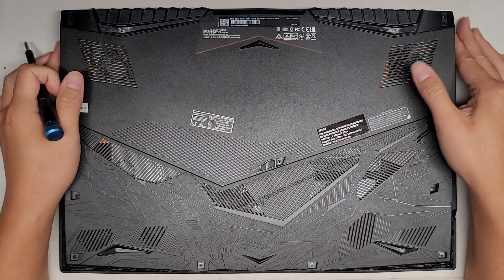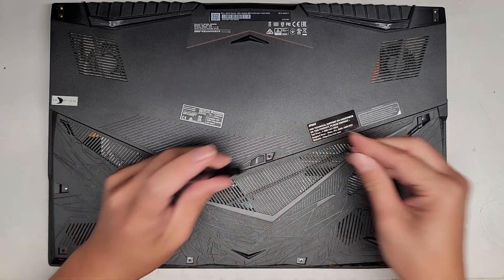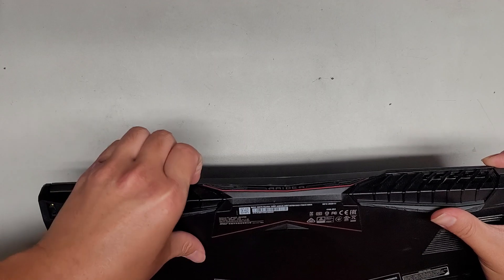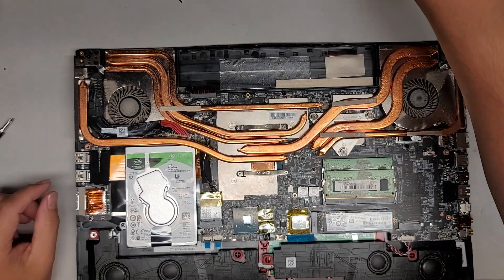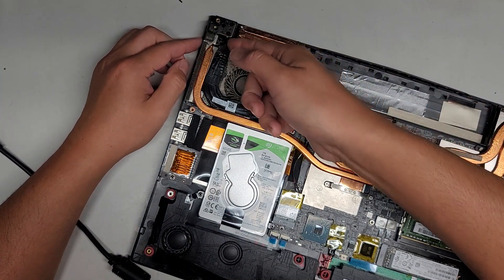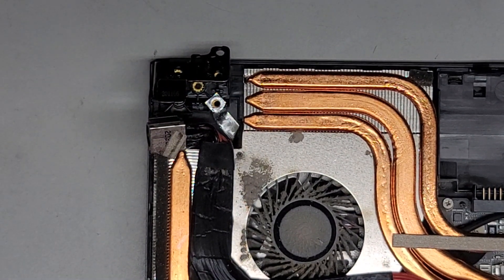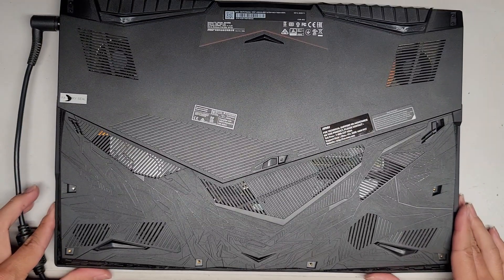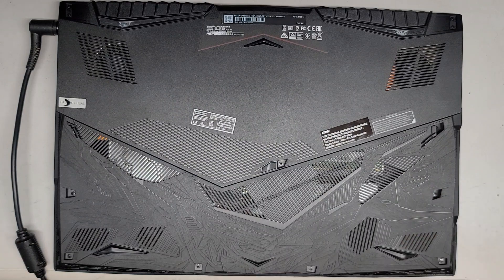MSI GE75 Raider Disassembly RAM SSD Hard Drive Battery Replacement DC Jack Charge Port Repair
Disassembly Repair Fix Tutorial Teardown Guide 10SG-446US Upgrade and Parts Replacement

Mail:
It's Binh Repaired
1288 N Hillview Dr.